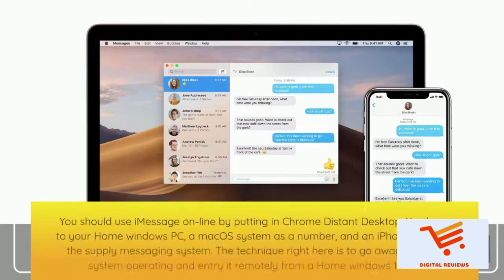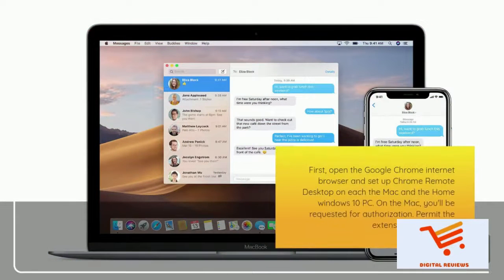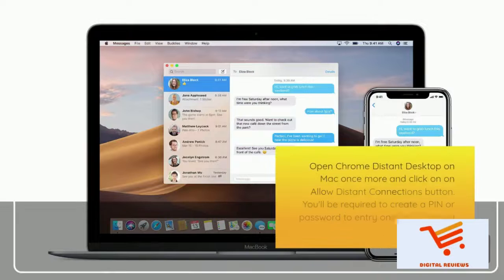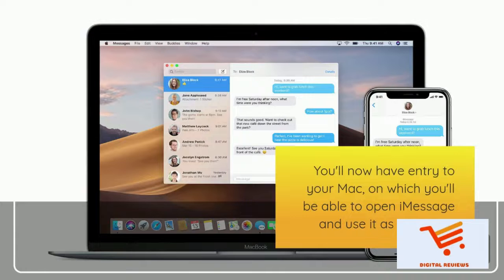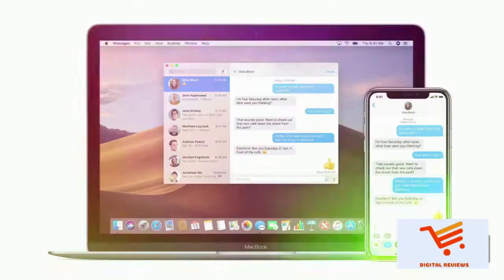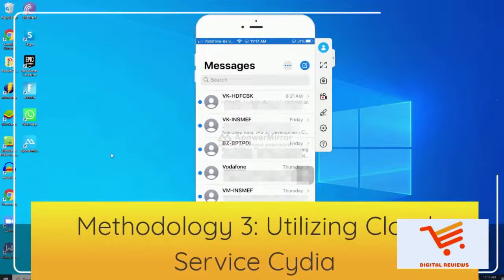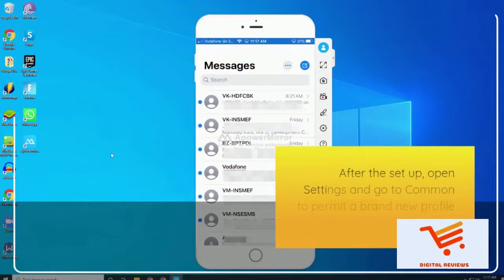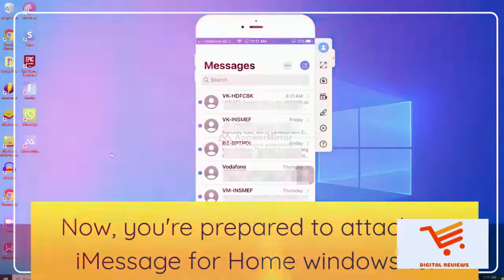How to Use iMessage on Windows 10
Theoretically, iMessage is not supported with Windows 10. However, you can use Windows-supported remote access apps to run iMessage instead.

👉 Online Social Media Jobs That Pay $25 - $50 Per Hour. No Experience Required. Work At Home. 👇

Can you get iMessage on Windows 10?
Can I use iMessage on a Windows computer?
How do I iMessage from Windows?

👉Save now with Early 😊 deals on Amazon